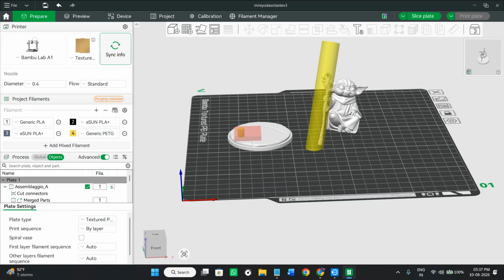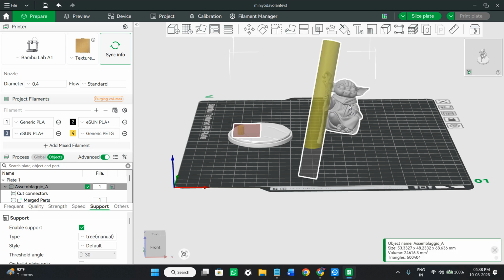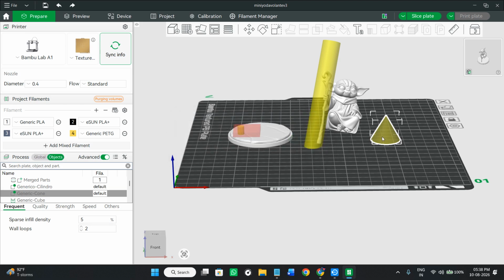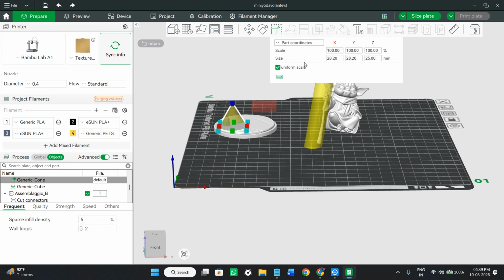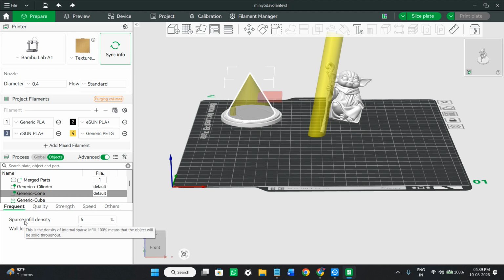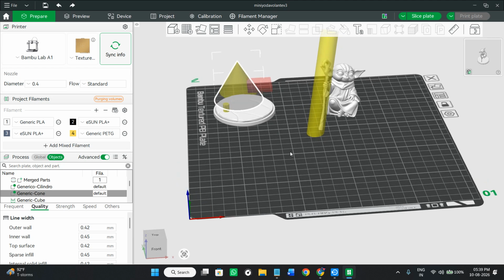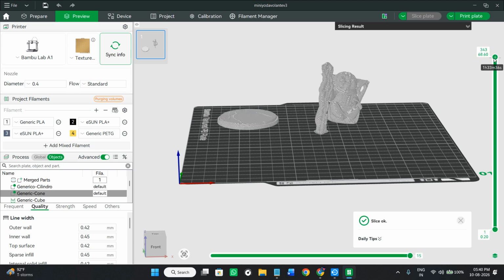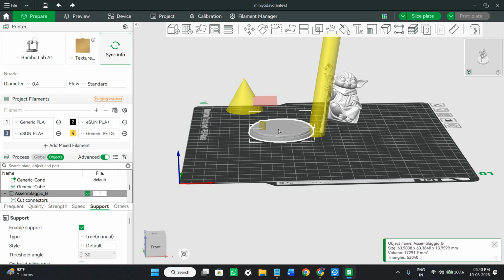How to Use Modifiers in Bambu Studio [2026]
Quick Picks:
3D Printing Filament
3D Printers
3D Print Tools